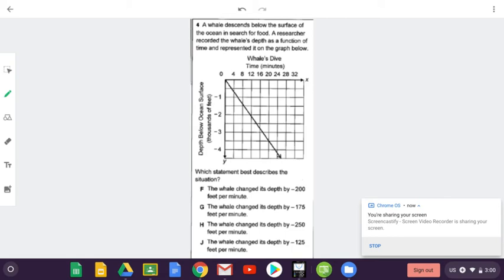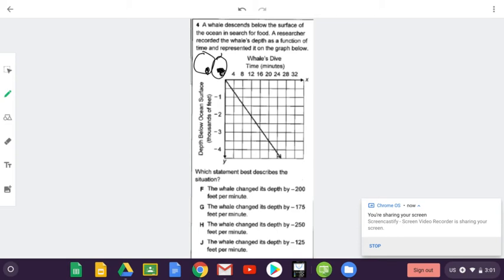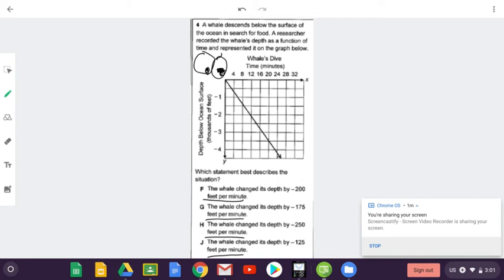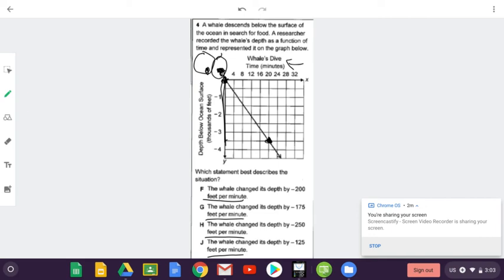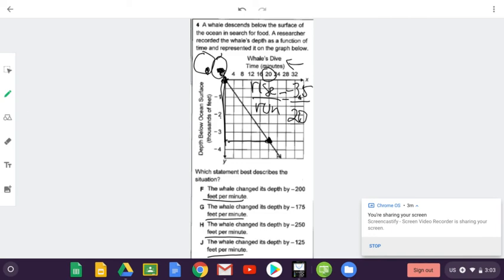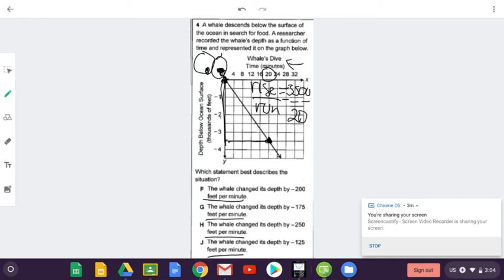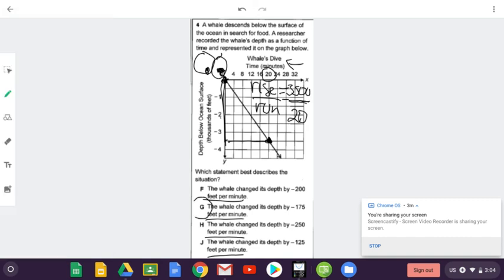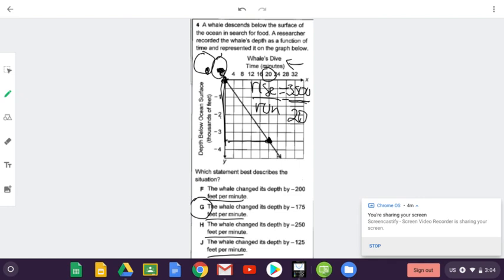Countdown to STAAR: Series 6 Page 6 #4